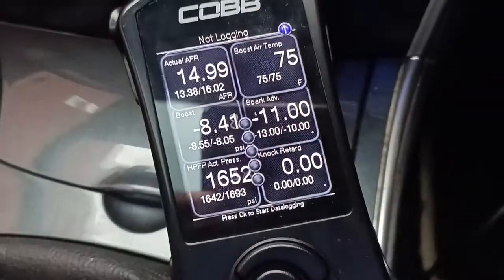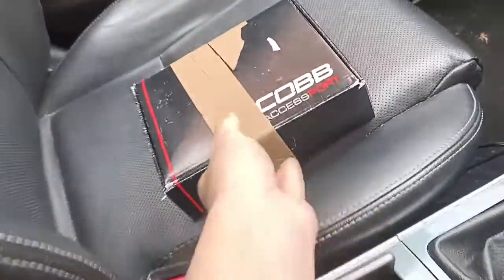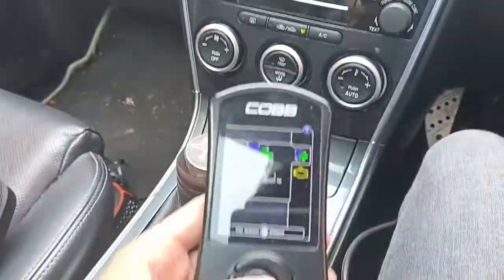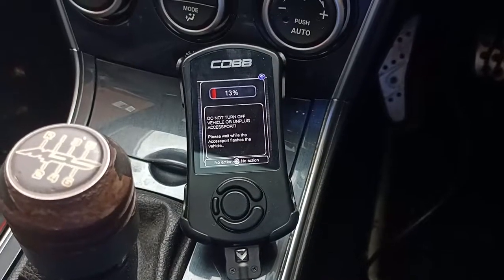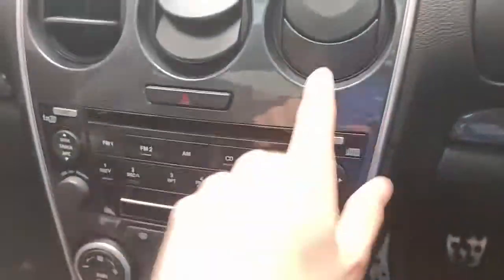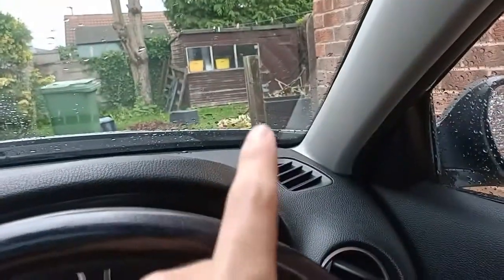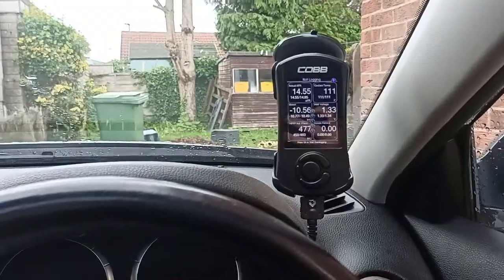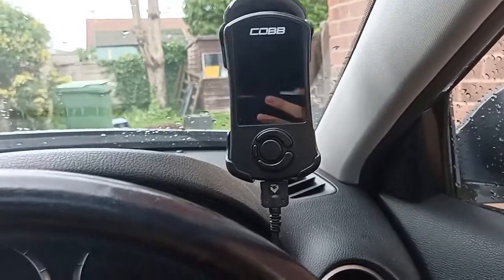Fitting a COBB AccessPort v3! - Mazda 6 MPS **Mazdaspeed6**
My Car: 2006 Mazda 6 MPS/Mazdaspeed 6 2.3 Turbo AWD
My Camera Gear (For episodes and reviews):
Nikon D3300 DSLR
50mm f/1.8 lens
18-55mm VR f/3.5-5.6 lens
55-200mm f/3.5-5.6 lens
GoPro Hero+
Rode VideoMic GO shotgun microhphone
Generic Led Light panel from amazon adjustable 3200K to 5600K
Joby Gorrilapod
Neweer Light Reflector
Cheap ebay glidecam (cheap but works)